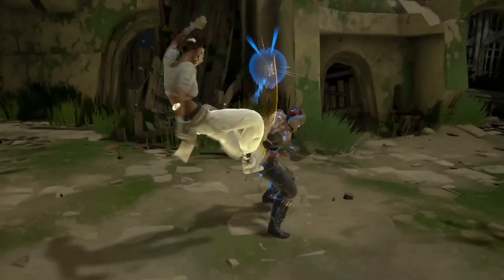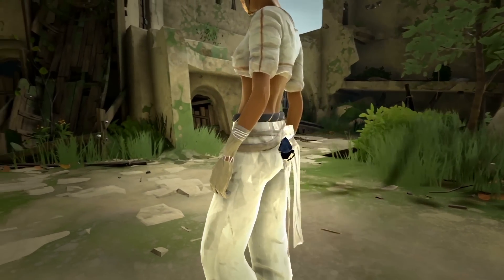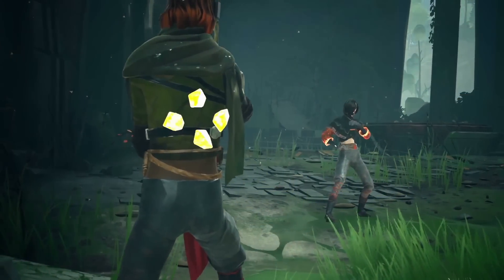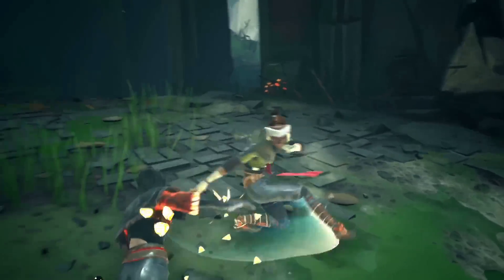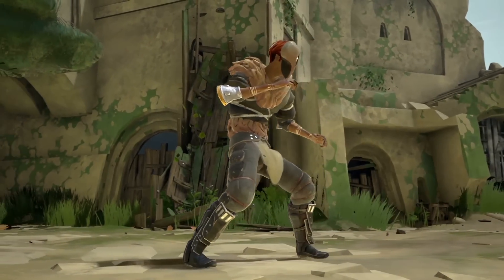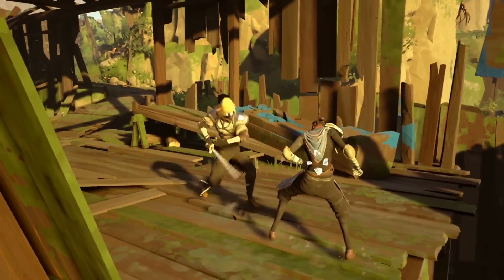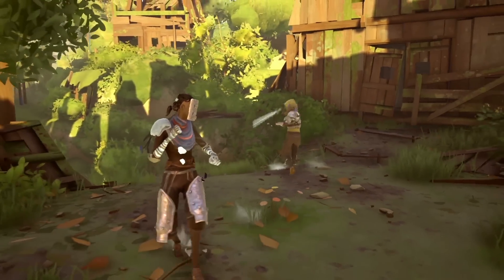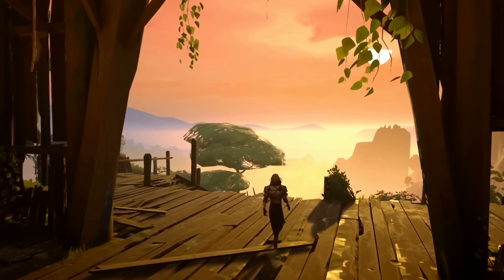Absolver New Gameplay Trailer (2017) PS4 PC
SUPPORT GAMECROSS and CHAIRTY and Get GAMES CHEAP with HUMBLE!

Killing Floor 2, Red Orchestra 2 and MORE in Humble Bundle!-